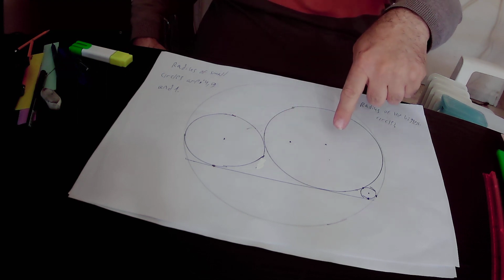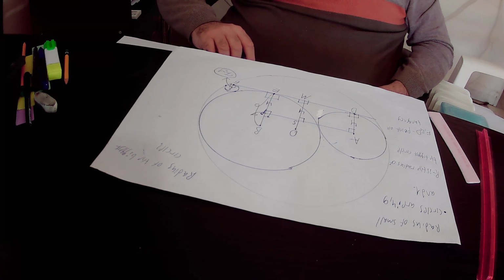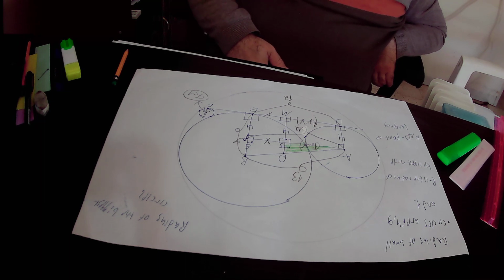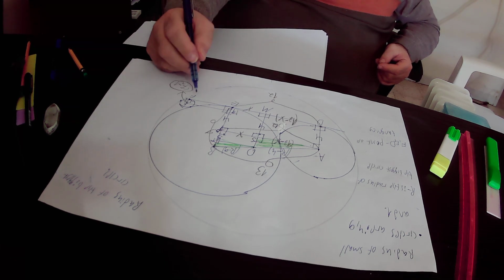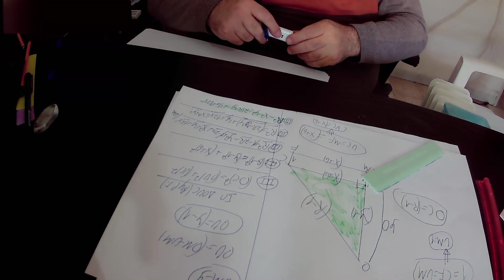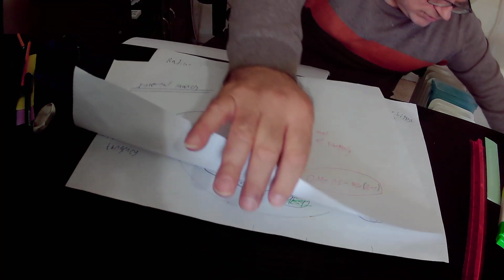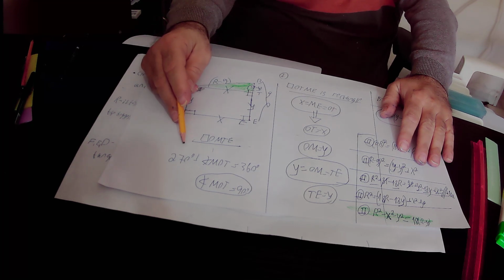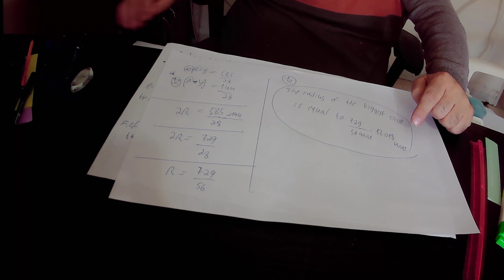FIND THE RADIUS OF THE BIGGEST CIRCLE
A BIG CIRCLE THAT CONTAINS 3 OTHER CIRCLES